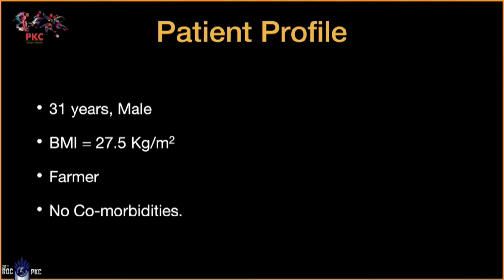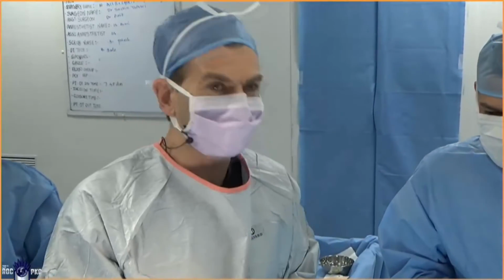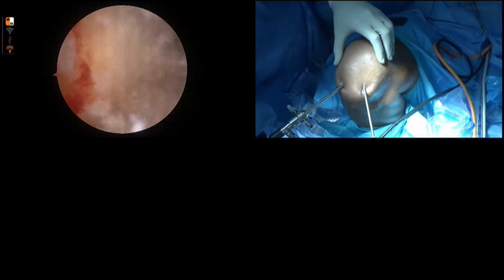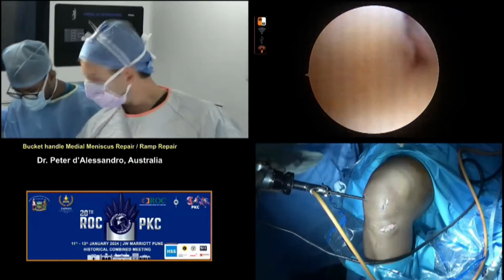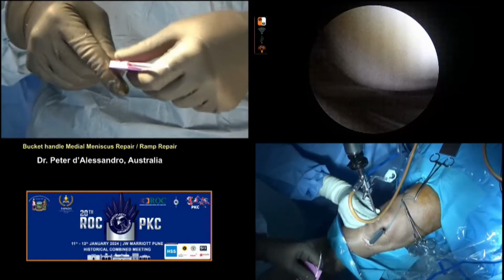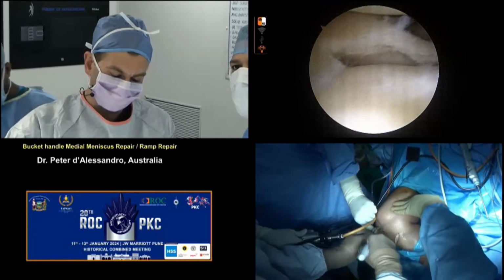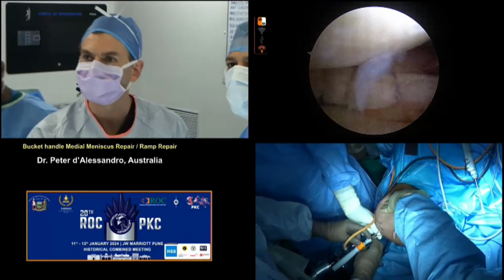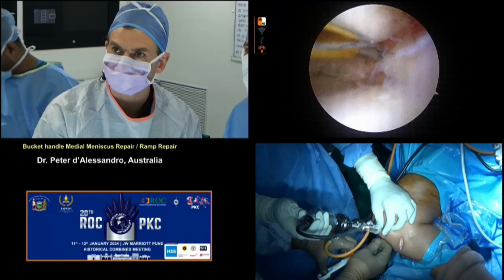ROC & PKC : Bucket handle Medial Meniscus Repair / Ramp Repair - Dr. Peter d'Alessandro